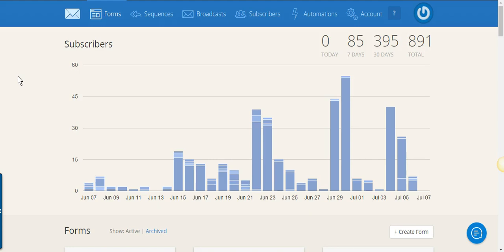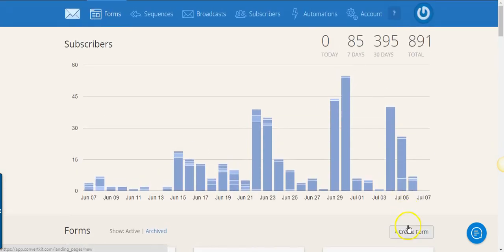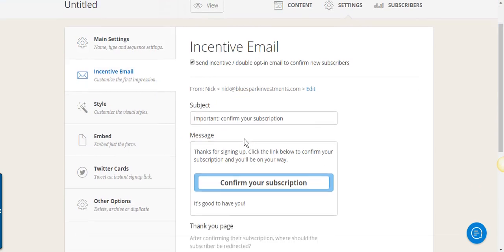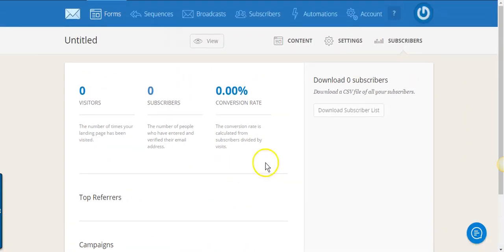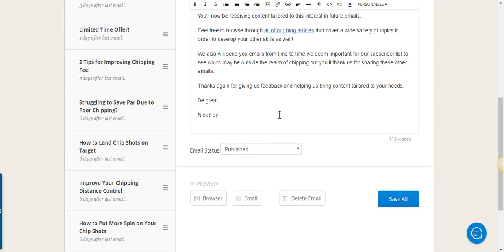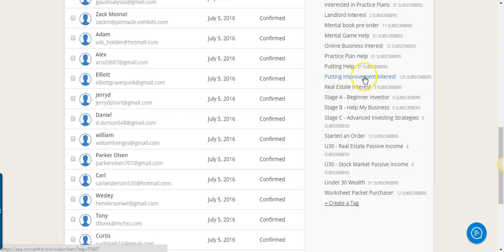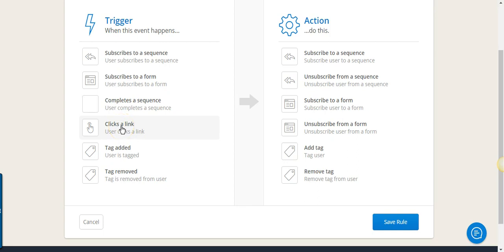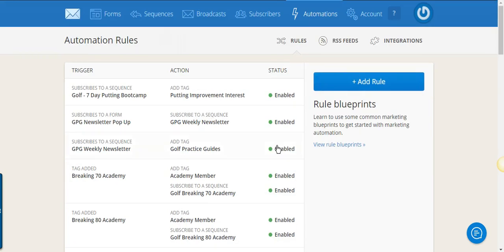ConvertKit Email Marketing Tutorial - Ask Nick Foy TV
In this tutorial, you'll learn how to set up your email marketing newsletter with ConvertKit. ConvertKit is my favorite list building tool and email service provider that helps me gain 400+ subscribers per month.

Sign up for my course teaching you how to use ConvertKit

ConvertKit Review
ConvertKit Tutoral
ConvertKit Demo
ConvertKit Sequences
What is ConvertKit